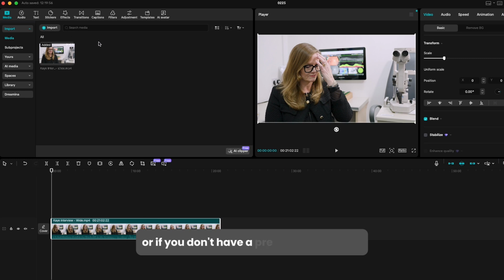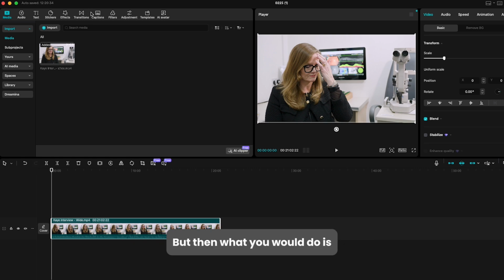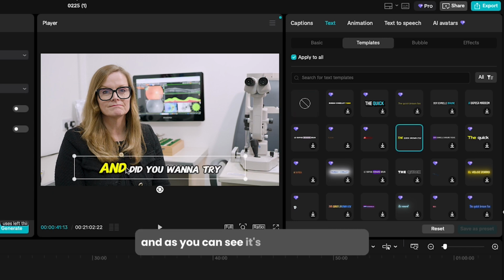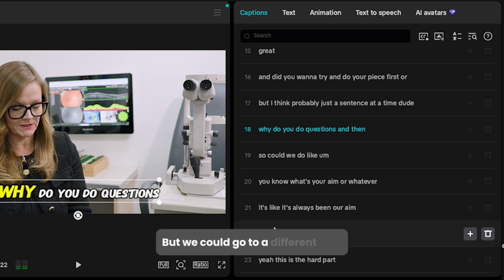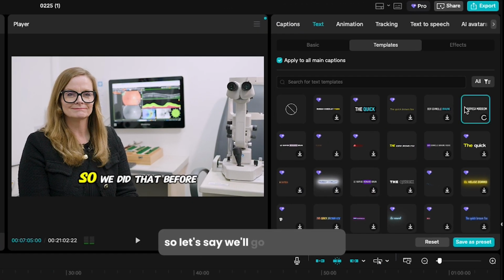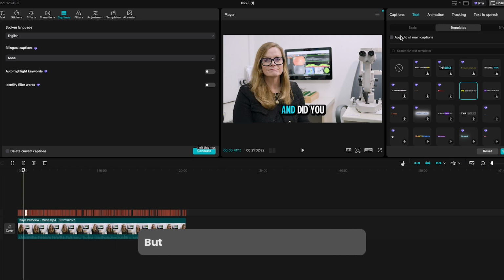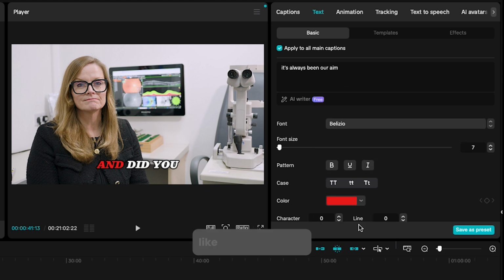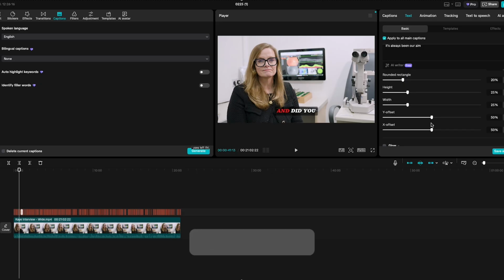How to add captions to your videos - CapCut 2026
In this video we will discuss how to add captions to your videos using CapCut.

If you don't already have CapCut you can download it